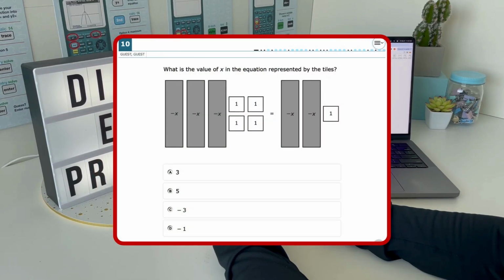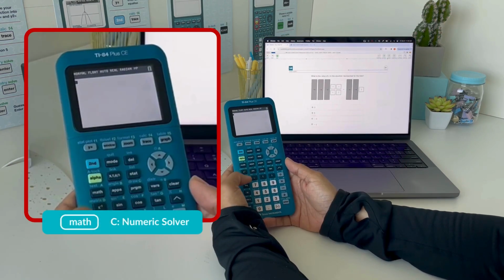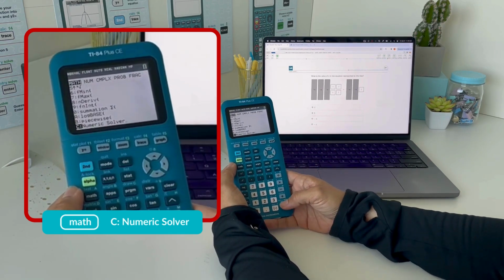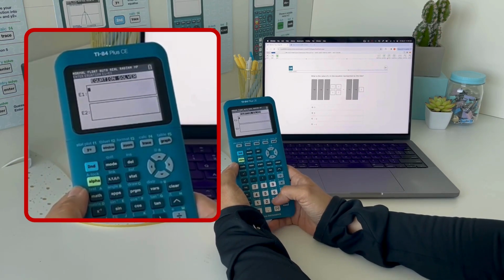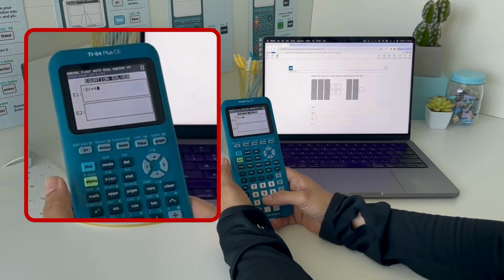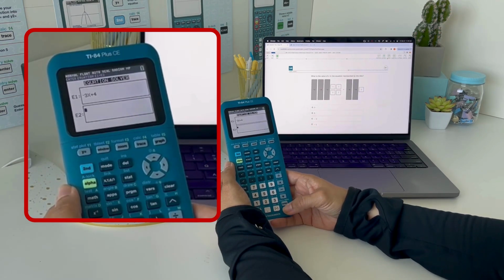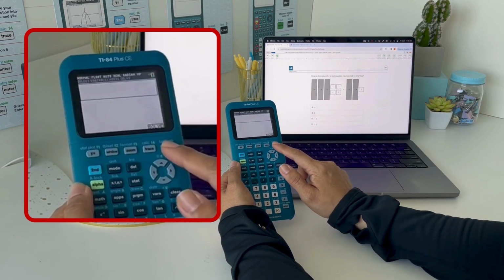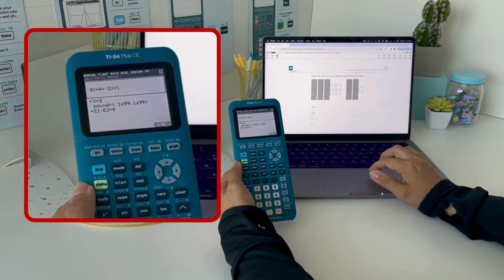How to solve for x of a visual equation on the exam: TI-84 family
A quick way to tackle the digital STAAR 8th grade EOC exam question #10 using the TI-84 Plus CE graphing calculator.

This video shows how  the TI-84 Plus CE graphing calculator can be used to quickly solve for x using the “Numeric Solver” feature

Quick Steps:
- write out your equations first
- on a blank calculator page, select [math], C: Numeric Solver
- Enter your two equations
- Select soft key [solve] to find x

0:03 Review digital STAAR 8th grade EOC exam question #10
0:17 How to use the Numeric Solver feature to solve for X quickly